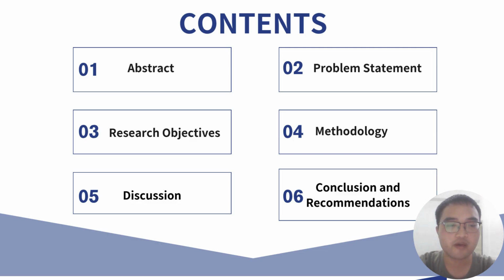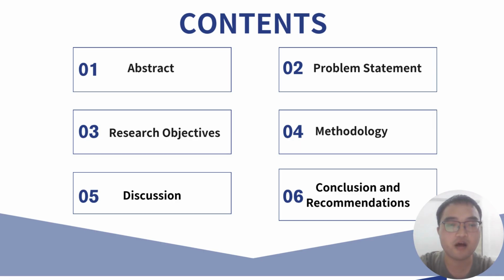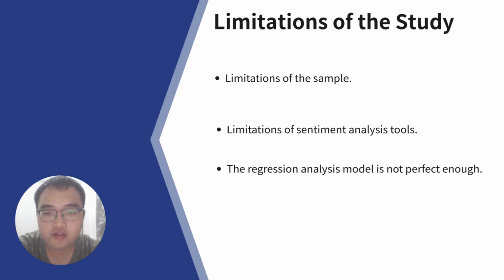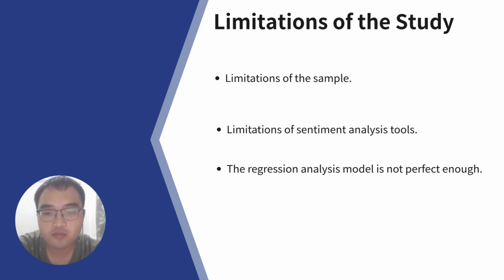Key Factors Influencing Bilibili User Loyalty and Satisfaction